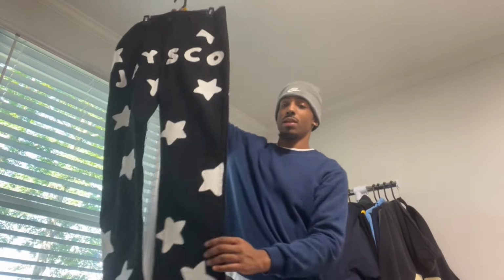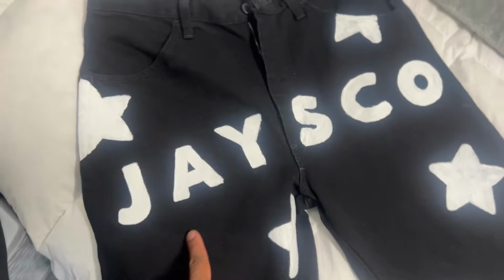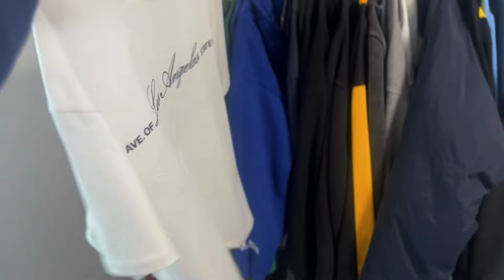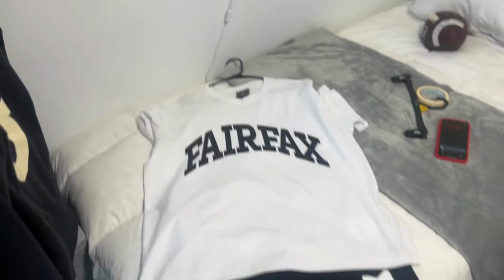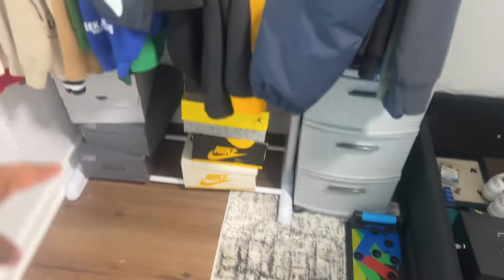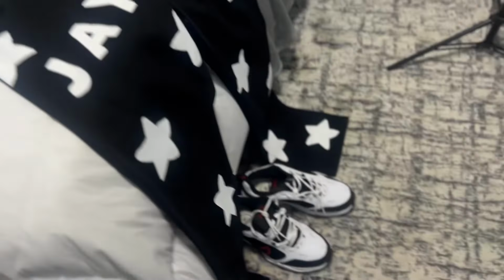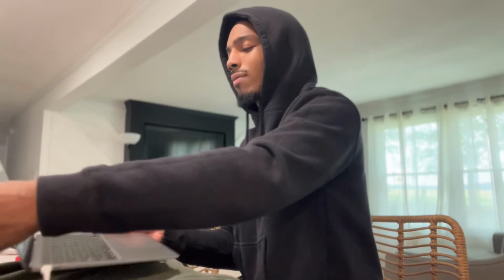day in the life | birthday week